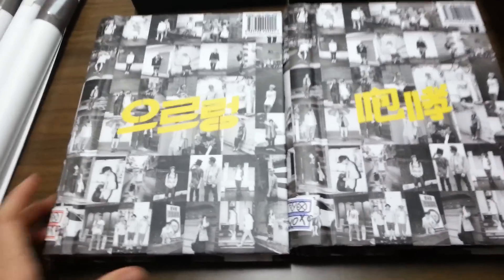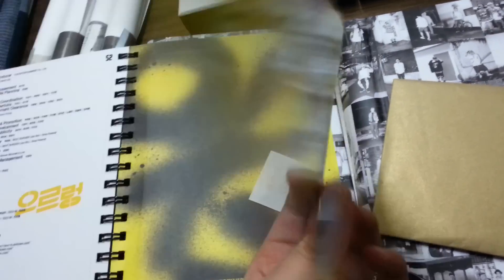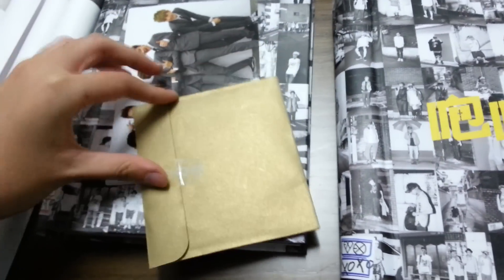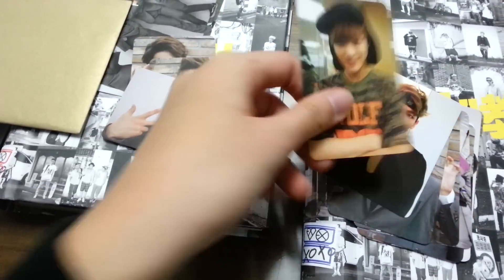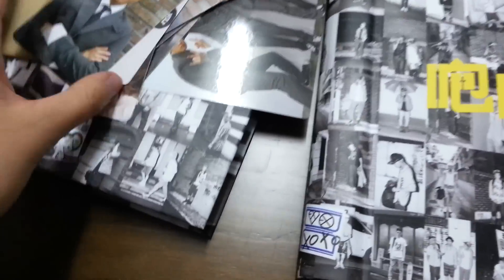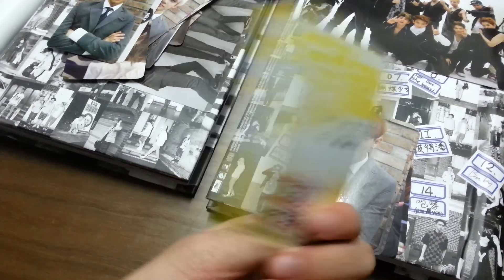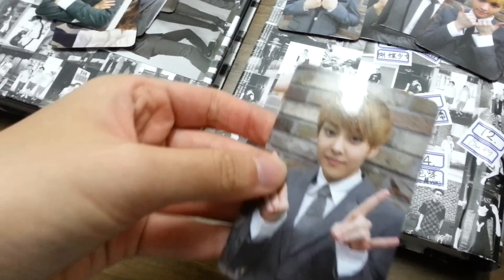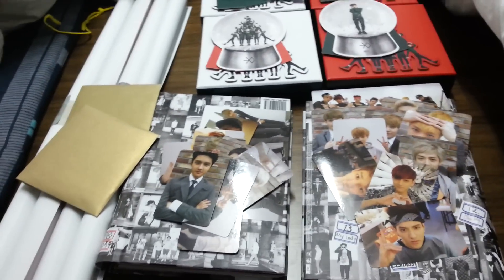exo growl china press unboxing(full set photocard)